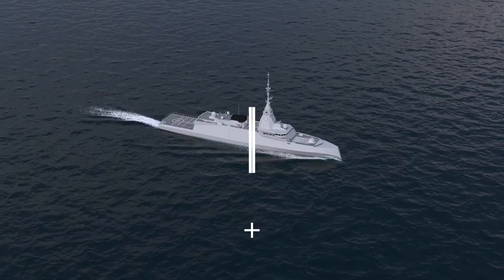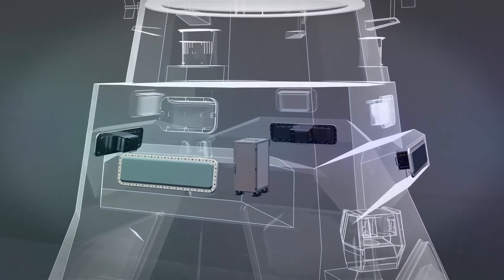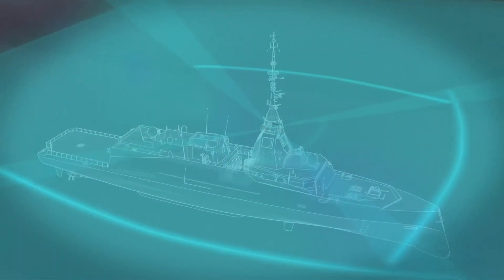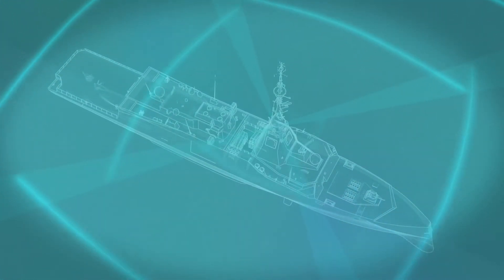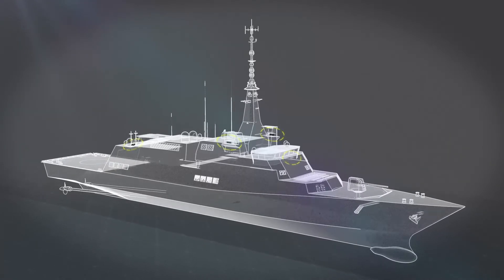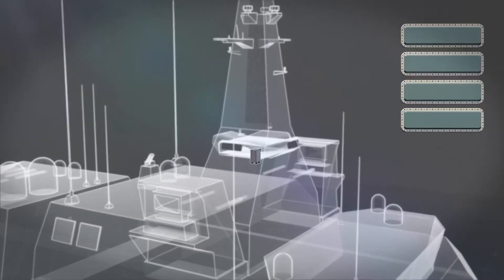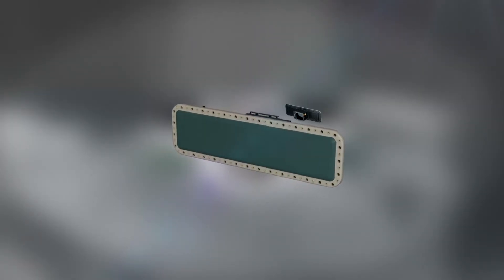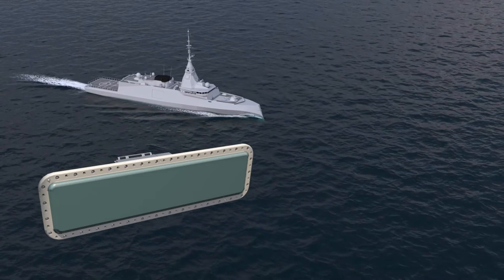IFF TSA 6000 - Thales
Long-range IFF identification for naval and ground applications.